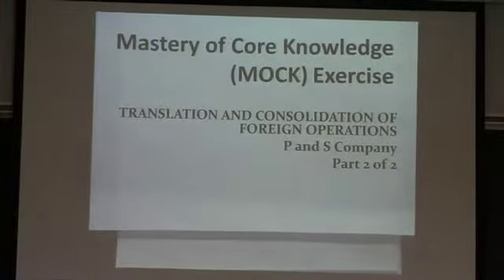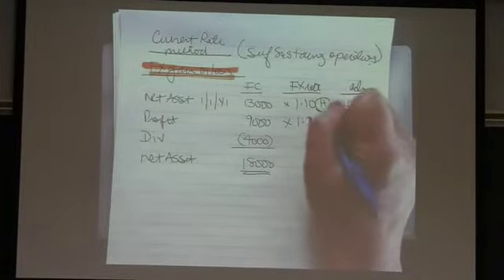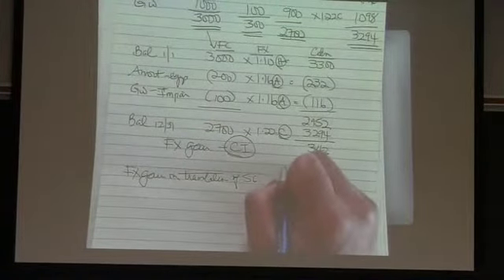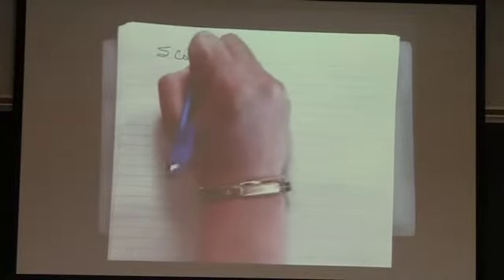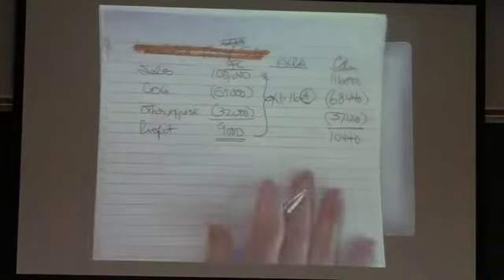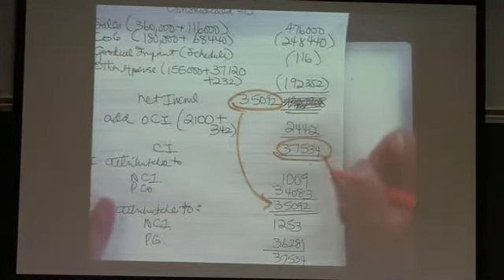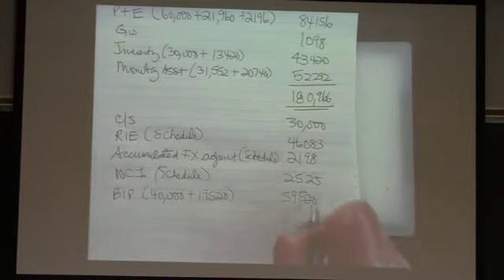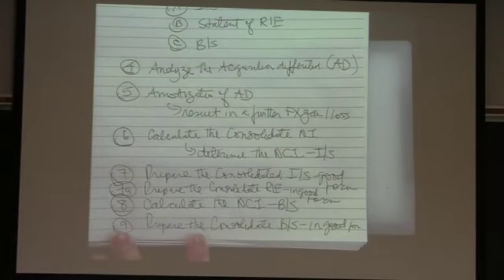MGAD50H3 Lecture 66